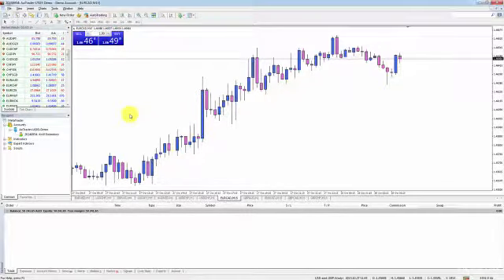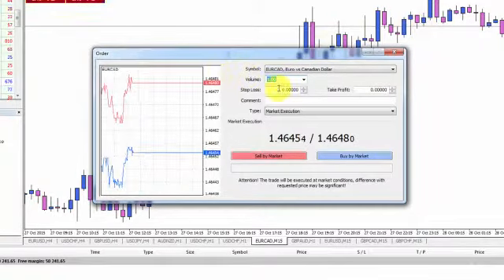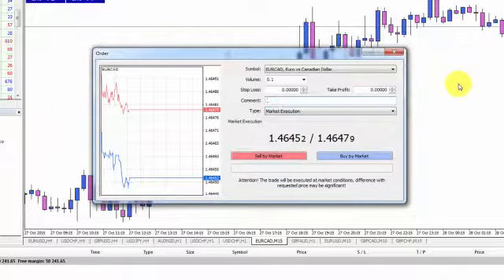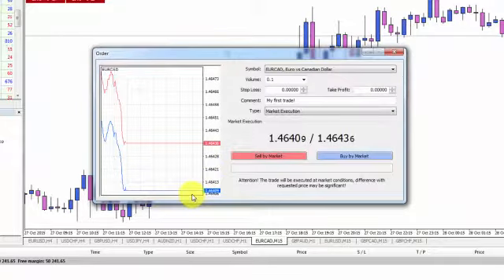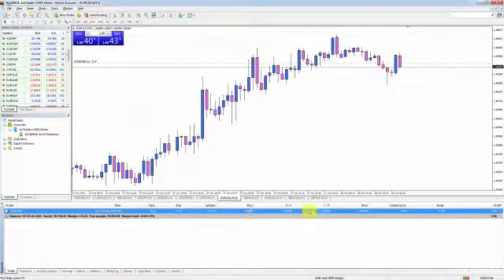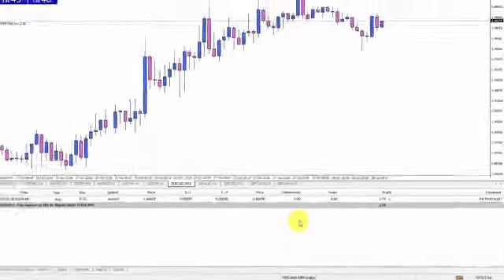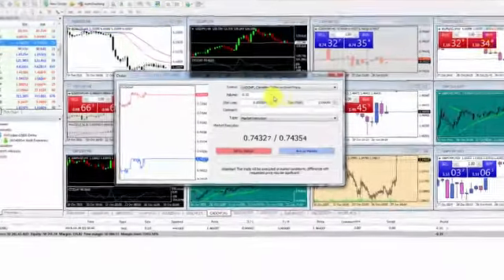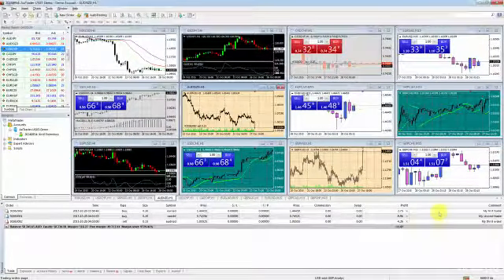Forex trading full course(41)